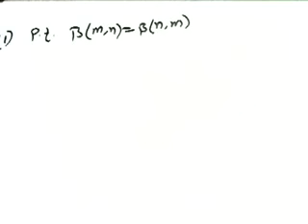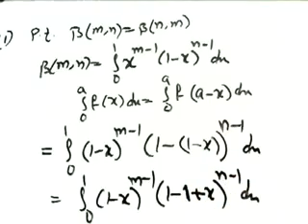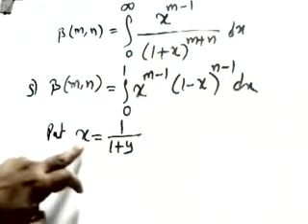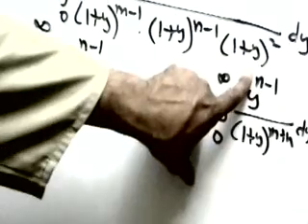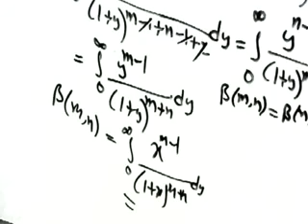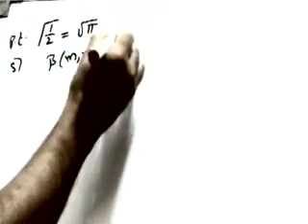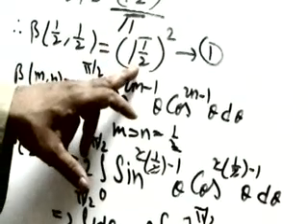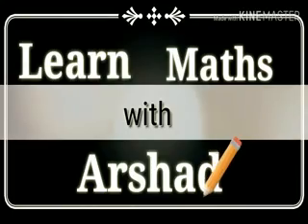Beta Gamma functions part-4; ( special functions ) Engineering maths. English. M1 ; M2 ; Arshad sir.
proof of theorems.